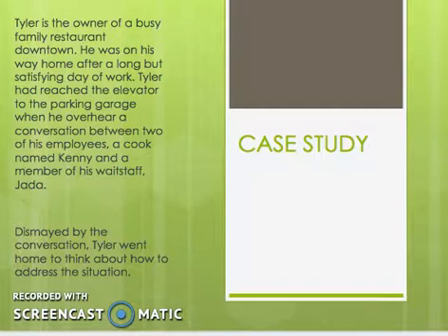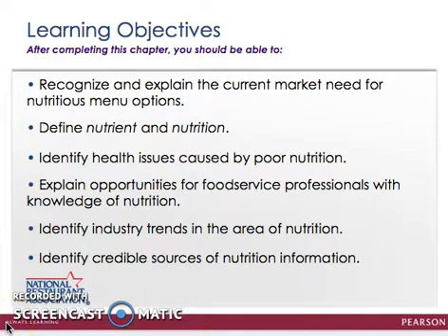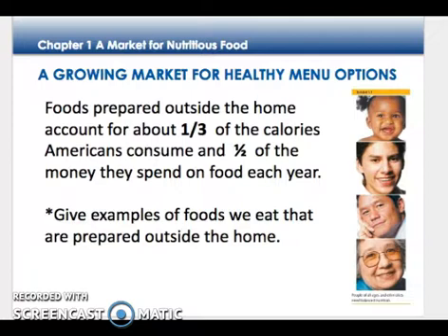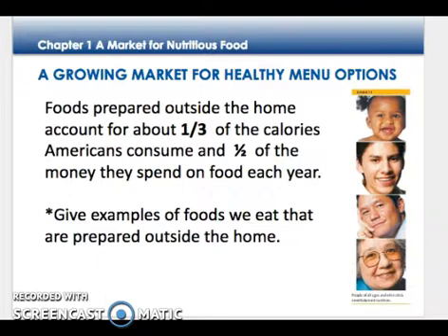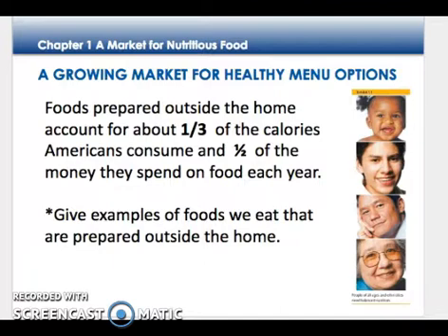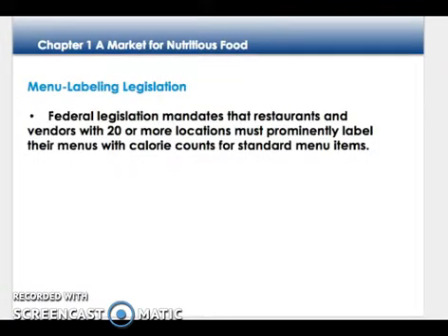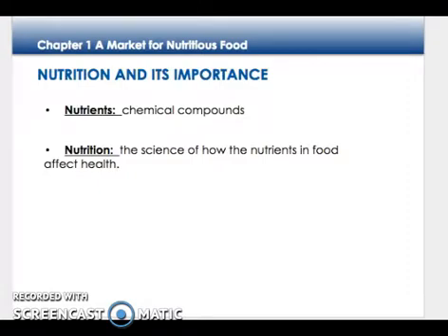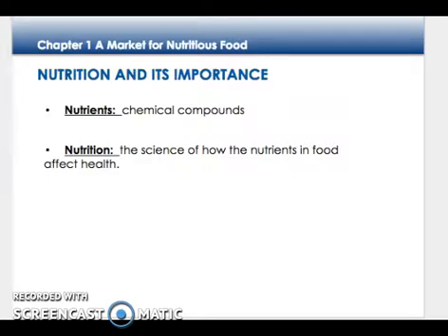DN Ch1 A Market for Nutritious Foods Pt1a